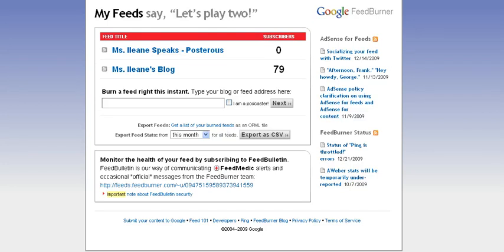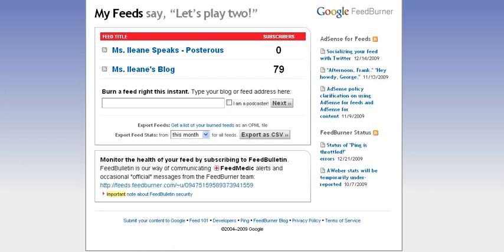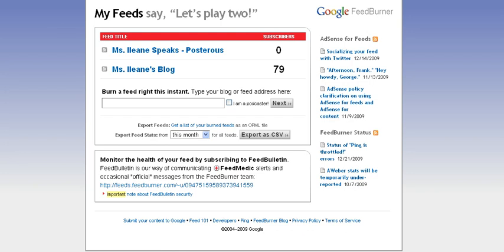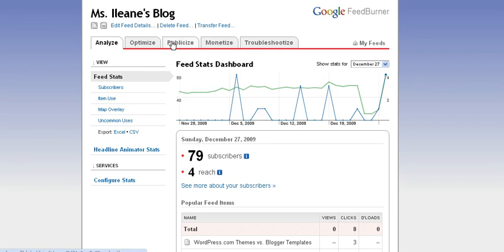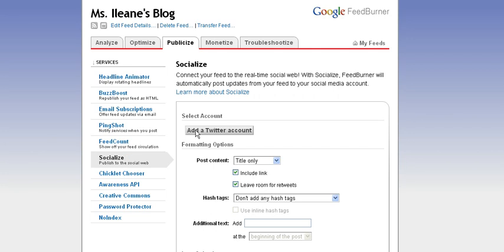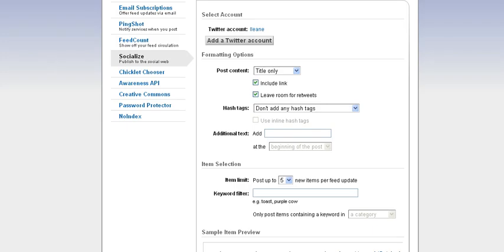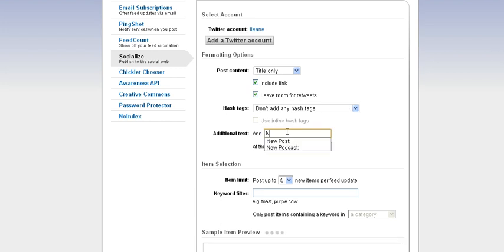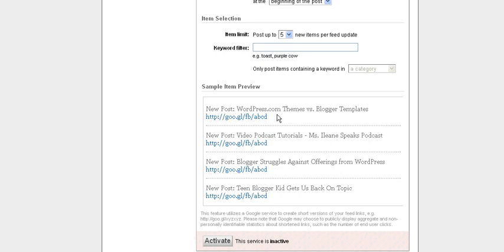How-to Send Tweets From Your RSS Feed on Feedburner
How to use your RSS feed from FeedBurner to generate a tweet when you post a new article on you blog.